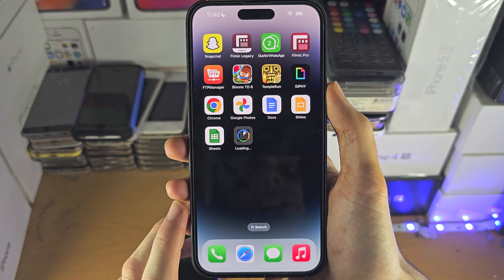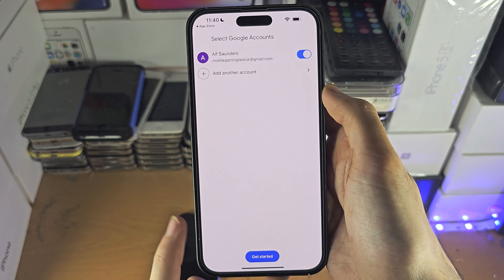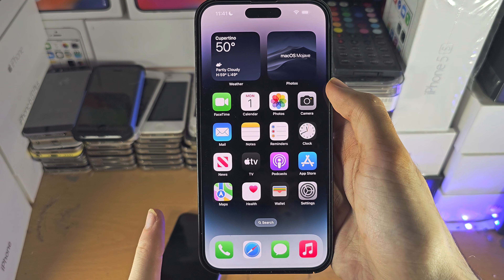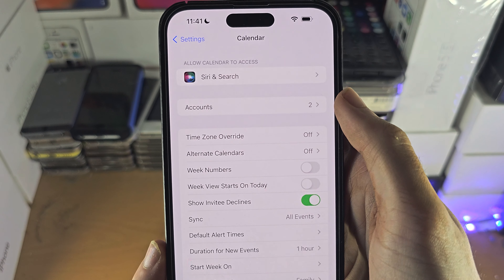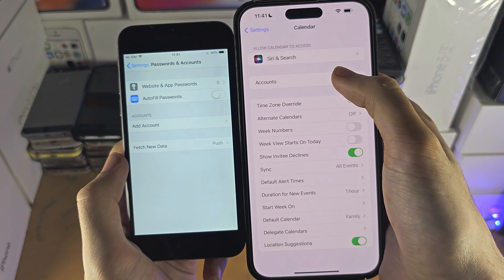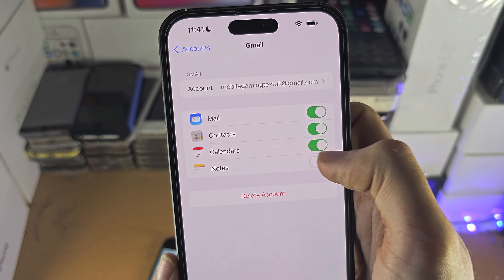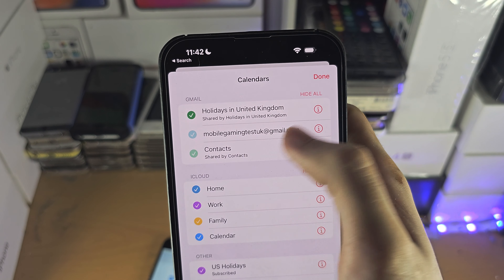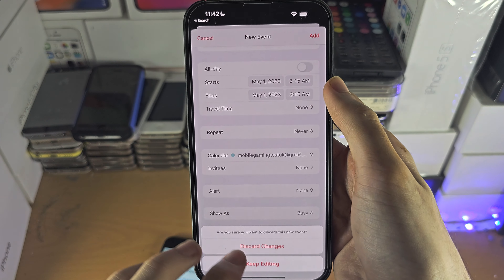ANY iPhone How To Access Google Calendar!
Learn how to access Google Calendar on iPhone, both via the mobile app, and the calendar settings as well.